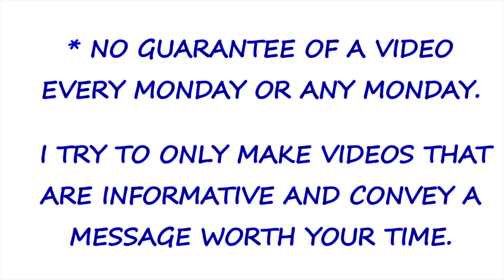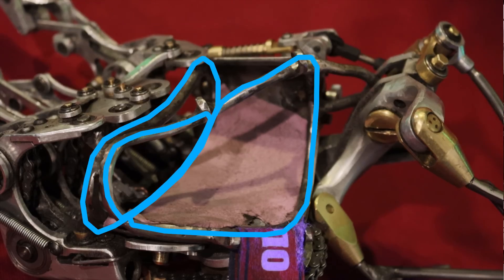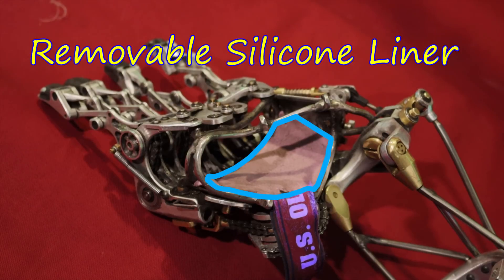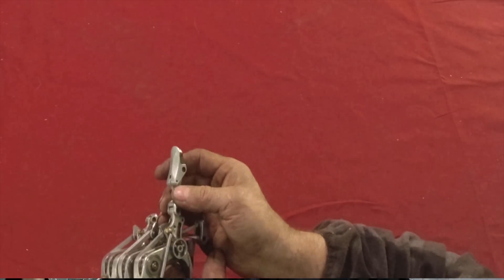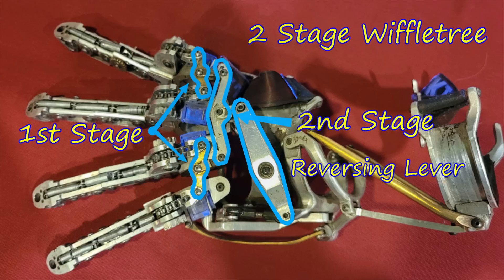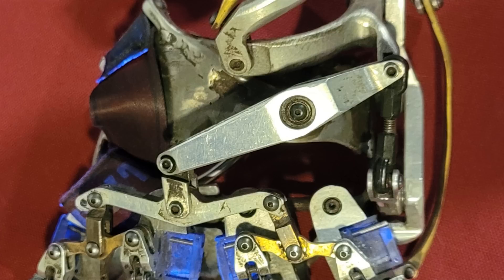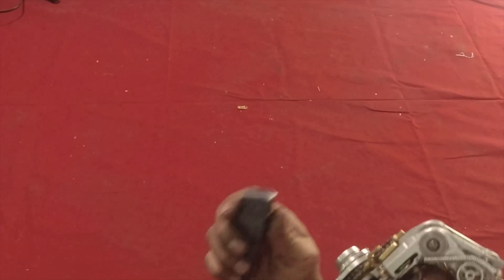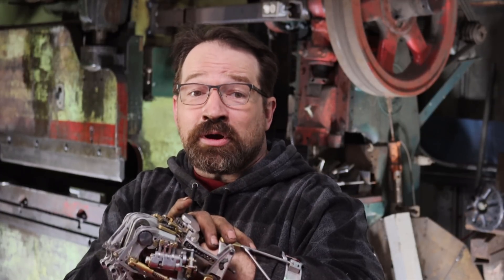Missing Parts Monday Building a New Prosthetic Hand! Episode 1 my next prosthetic hand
Episode 1 of my new prosthetic hand build.
in this episode i go over the basic layout of my new "some assembly required" prosthetic hand.

As always, a huge thanks to my Patreons, you guys are awesome!

Because of my awesome Patreons, I am starting a new website! it is the often referenced www. missingpartsclub.com  it isn't up just quite yet, but i'm planning on doing merch there, hats, shirts, and hoodies. although the primary purpose of this website is to organize all of the good ideas both diy and commercial for helping you replace your missing upper body parts, if you have a product/ project that you would like shown, lmk, if it is a real thing id be happy to showcase it for you to get it out there. hit me up!

I hope that you really enjoy my new studio setup, its been a lot of work building the robot, and setting everything up. lmk if you notice the changes.